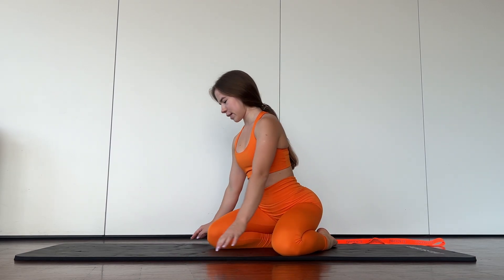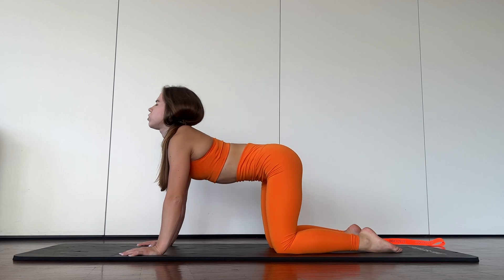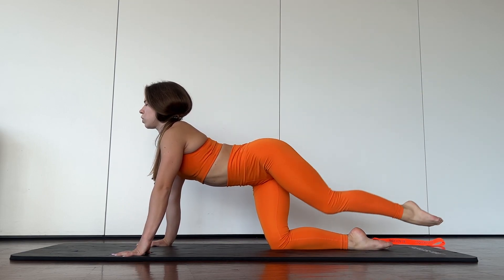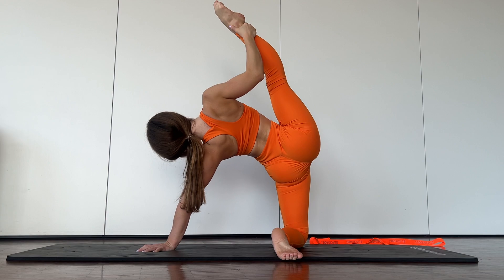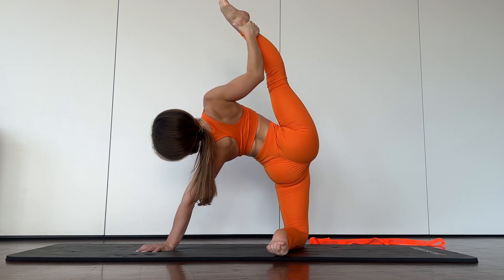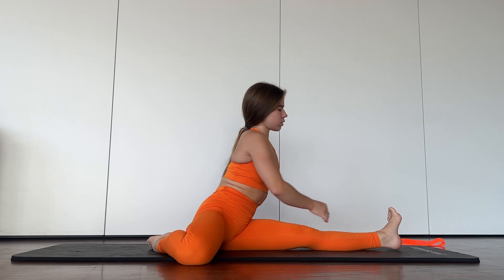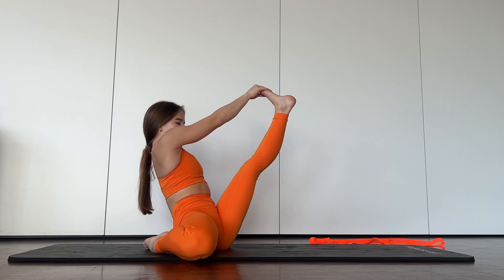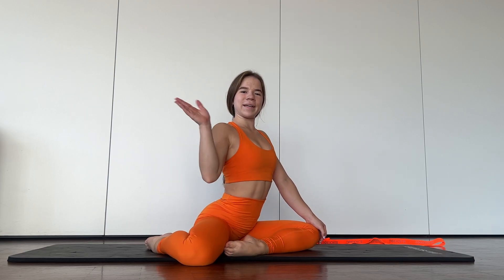Yoga stretch Legs | Stretching time | Gymnastics training | Yoga and Contortion workout